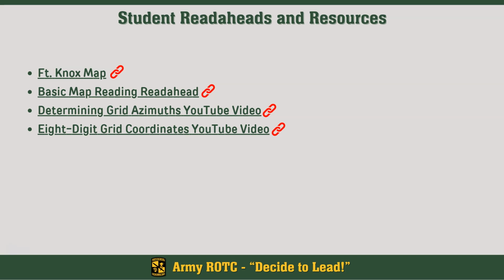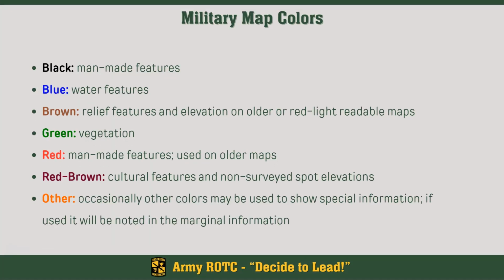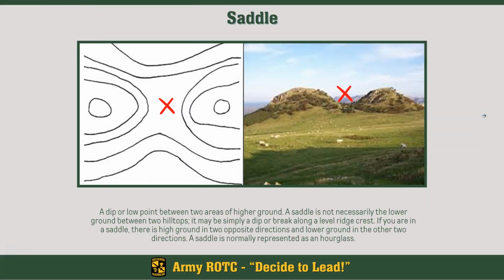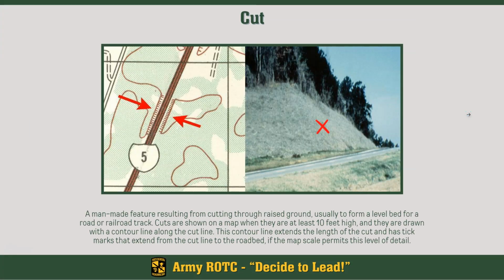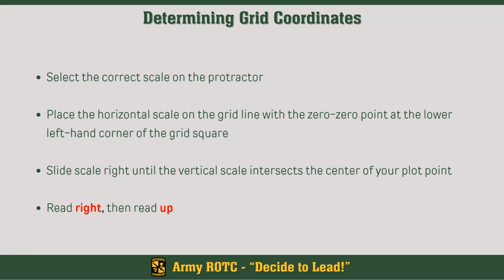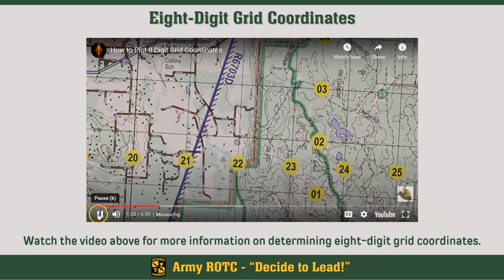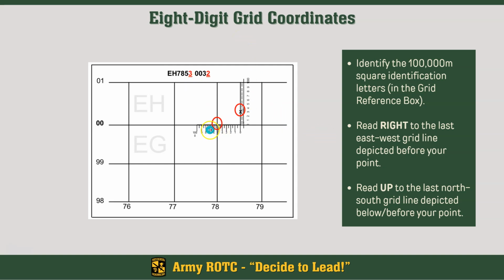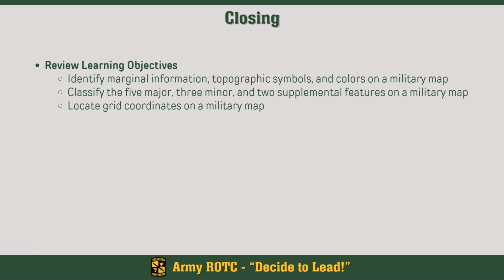Basic Map Reading - MSL101 Lesson 04 - ROTC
This lesson covers:

Identifying marginal information, topographic symbols, and colors on a military map. It also goes into detail about the major, minor, and supplemental features on a military map. It also covers four-, six-, and eight-digit grid coordinates and how to plot them.